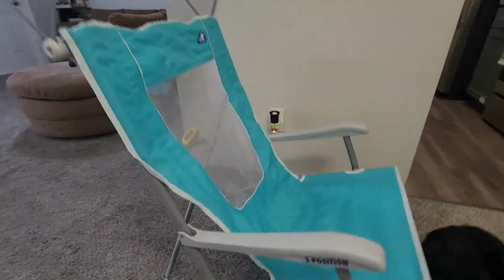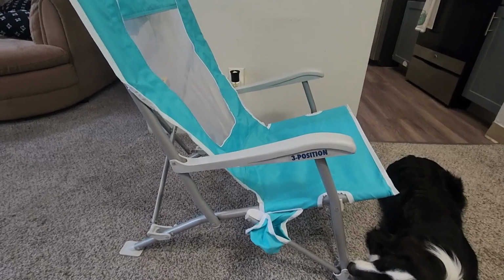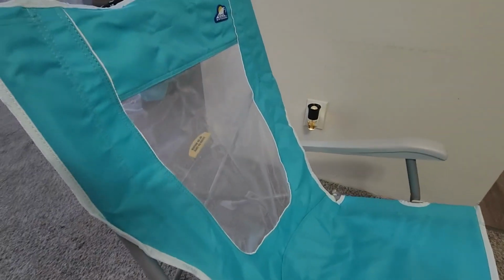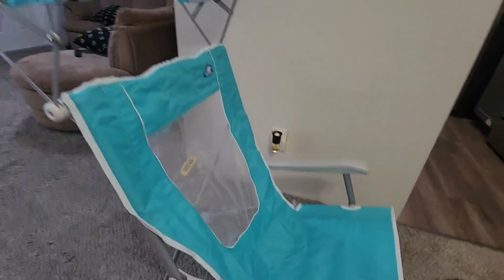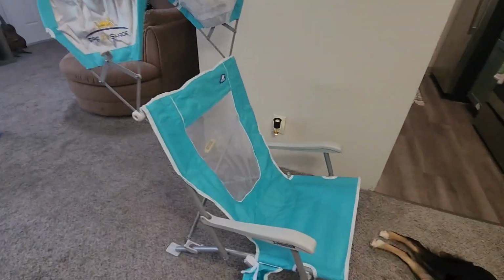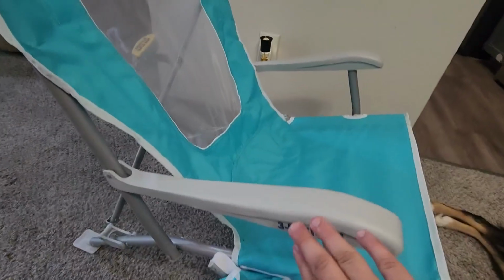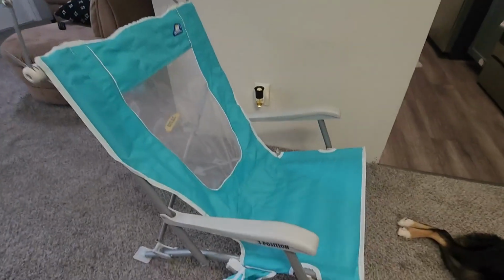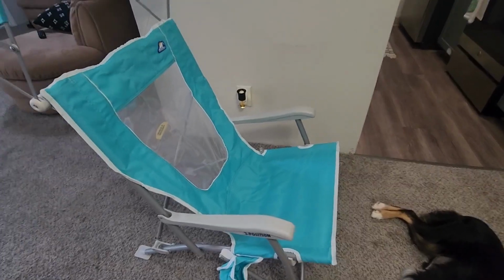GCI Outdoor Waterside SunShade Recliner Review, Why this is the perfect chair for the beach!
✅ Current Price & More Info (US)